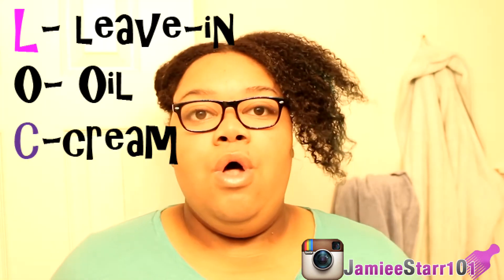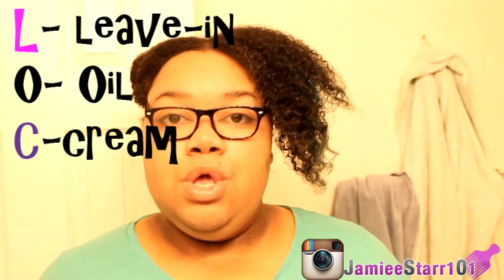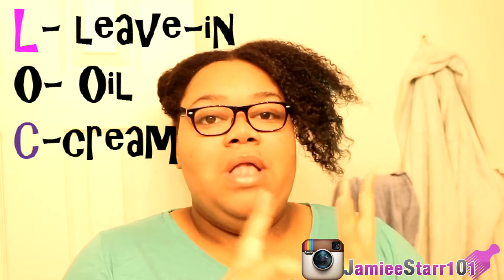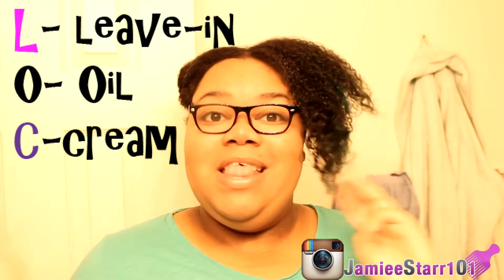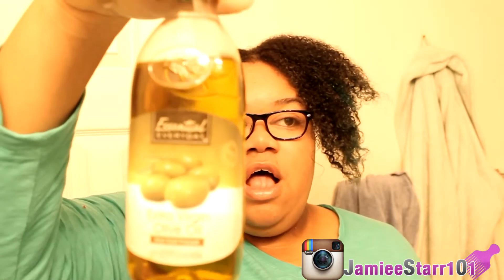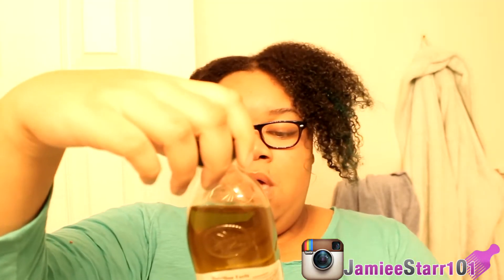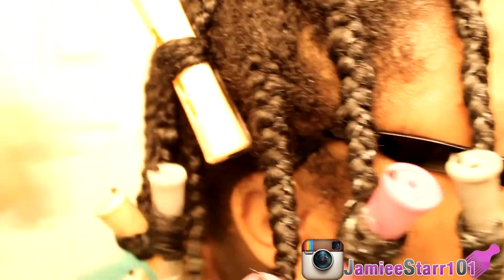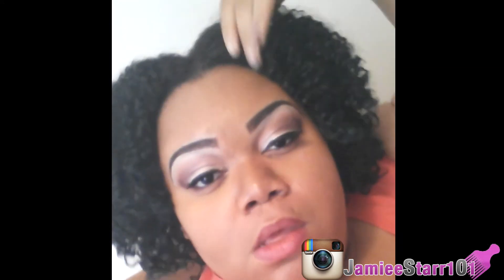L.O.C Method + Braid and curl TUTORIAL!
SHOWING YOU GUYS THE LOC METHOD ON MY HAIR. I DO THIS TO MY HAIR EVER TWO DAYS.
~Kassy

Hair Stats:
Transition for 15 1/2 months
big chop june 5th 2011